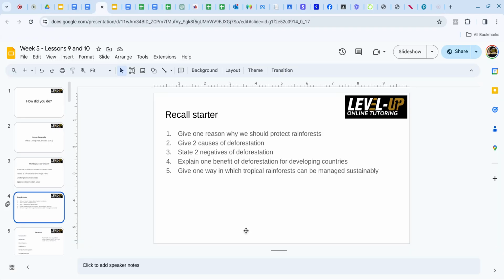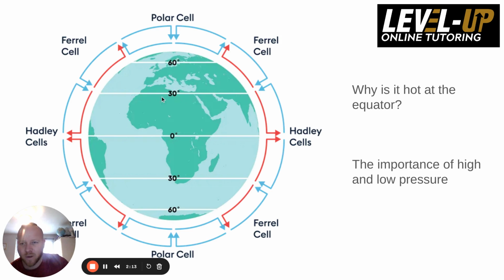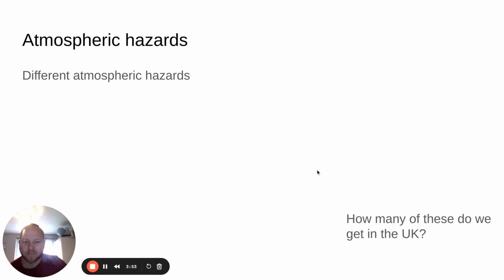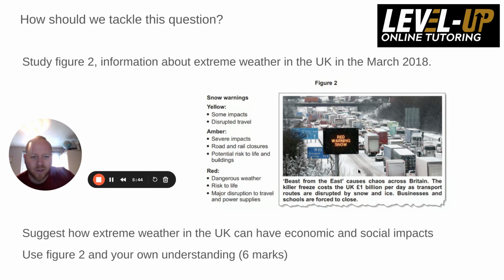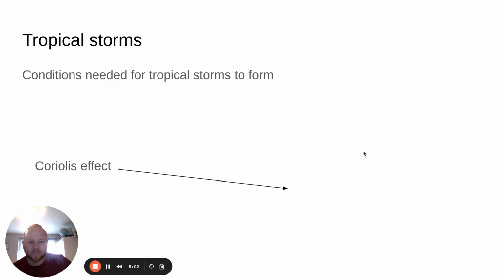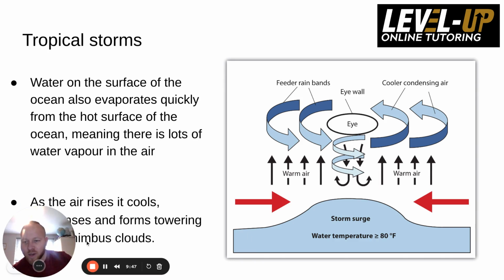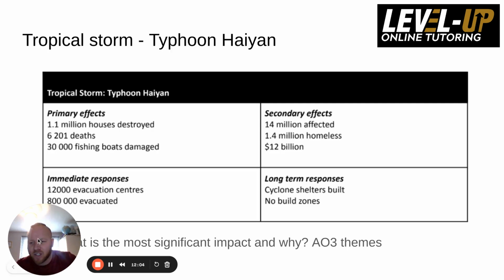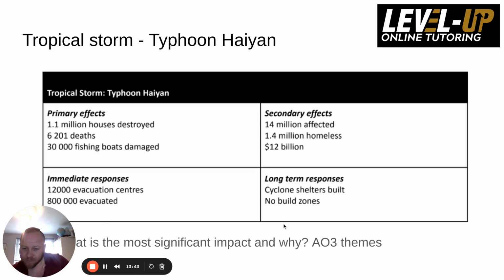Hazards 1 Tropical Storms